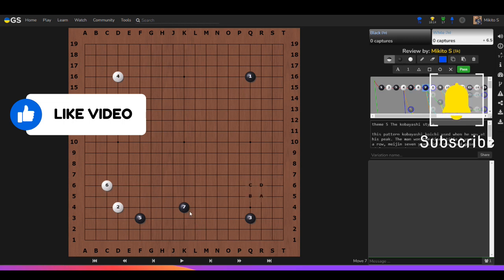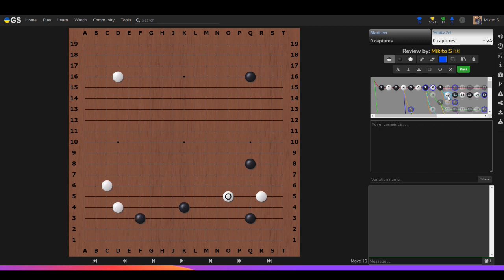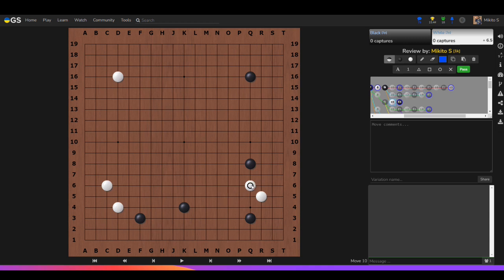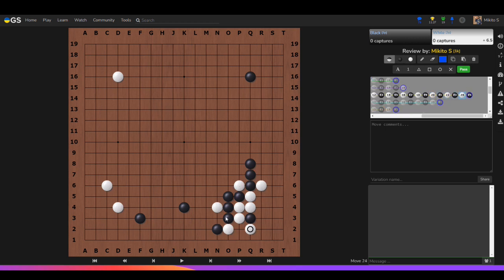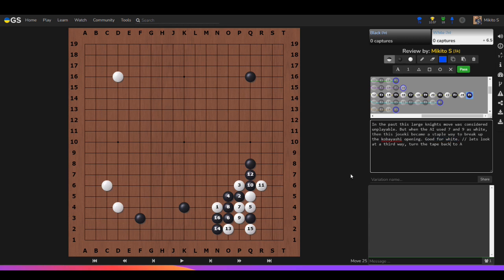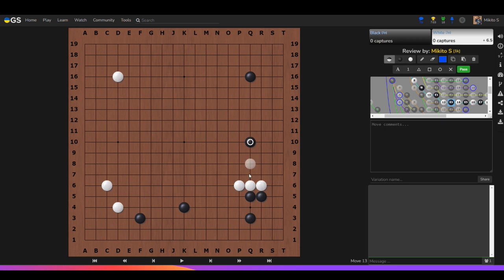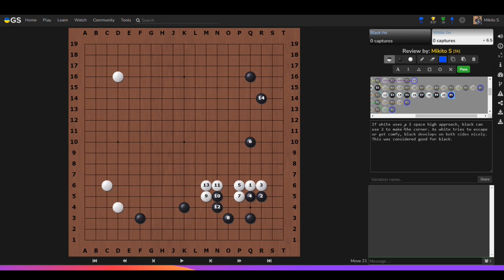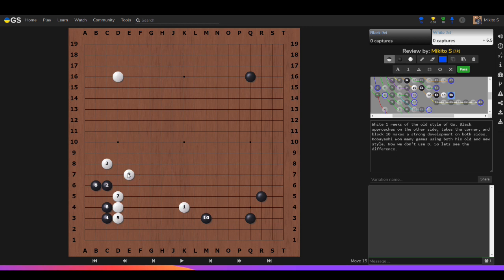Ai Breaks the Kobayashi Style and Small Knights Fuseki Revolution Ch 1.5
MGA Class Fuseki Revolution how ai changed go, This was the second half of chapter 1, covering Kobayashi style, and the 3-4 + star point op.